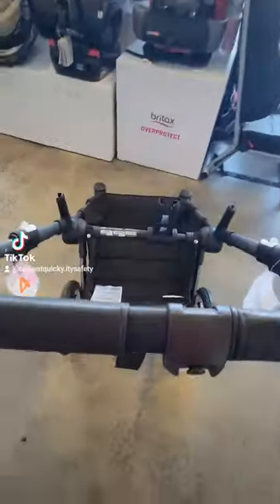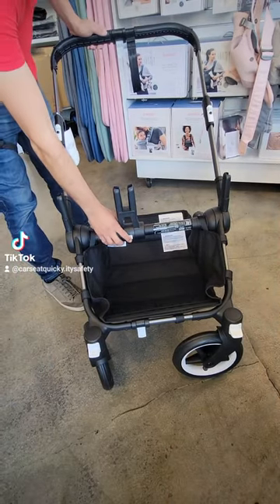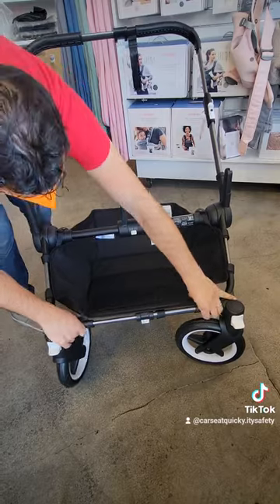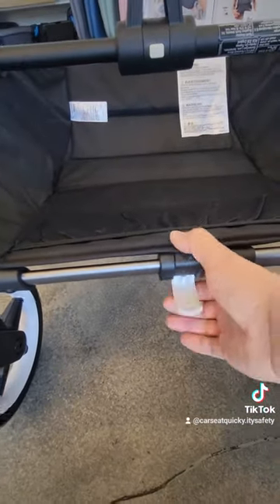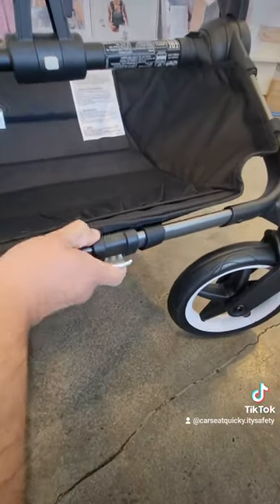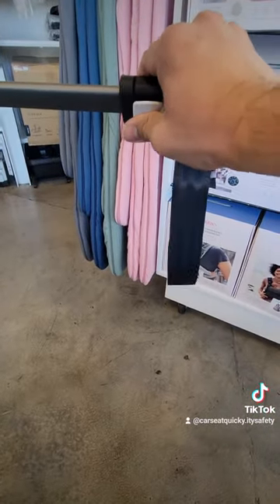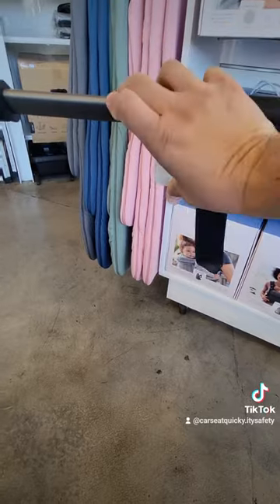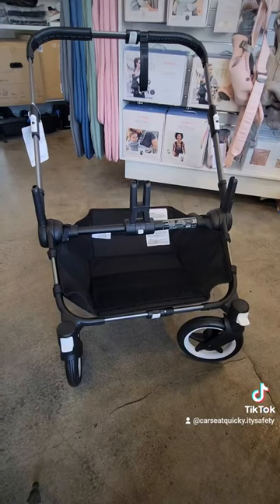Bugaboo Donkey 5, Converting to Double Mode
2727 Main St, Suite A